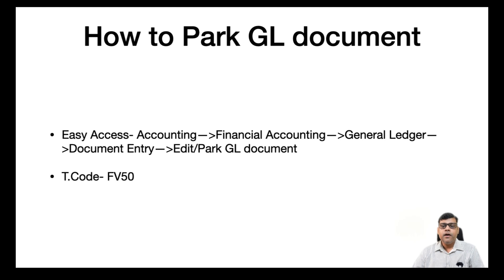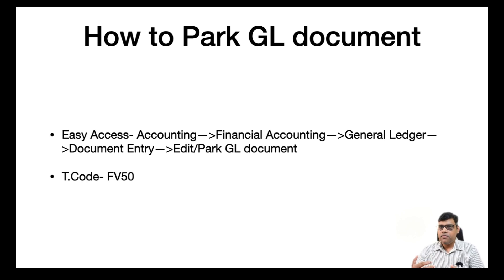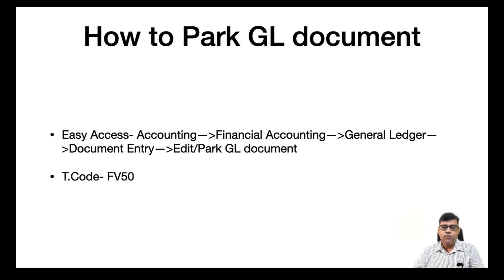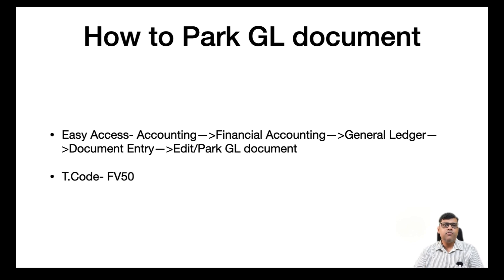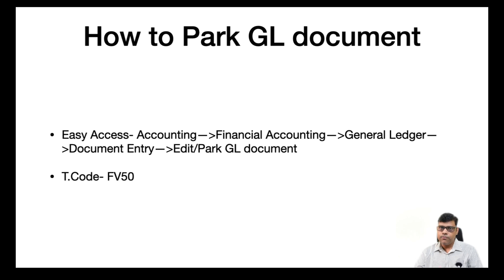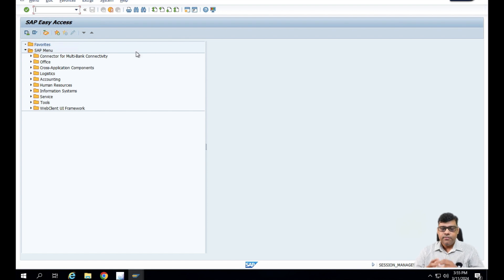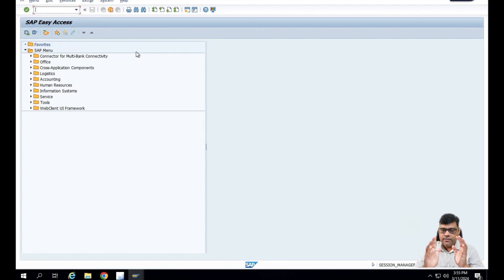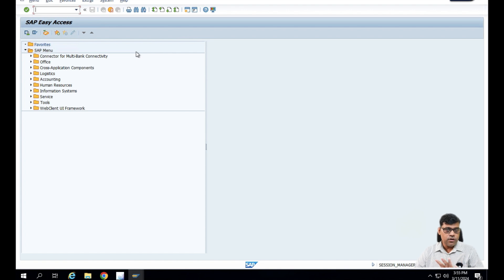How to Park a Document in SAP FICO? - R2R Series in SAP | SAP FICO Interview Questions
Learn How to Park a Document in SAP FICO? Important Postings in R2R in SAP FICO. Eg- SAP FI Postings, postings with Cost Object etc., Master Data or Master records we use for postings. These are important activities in R2R. Document posting means any Transaction posting that generates an output.